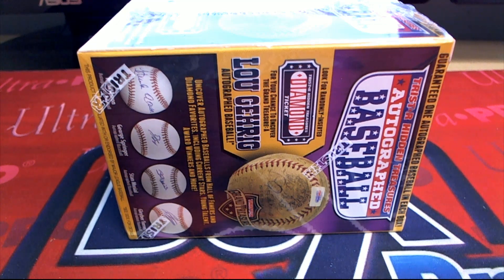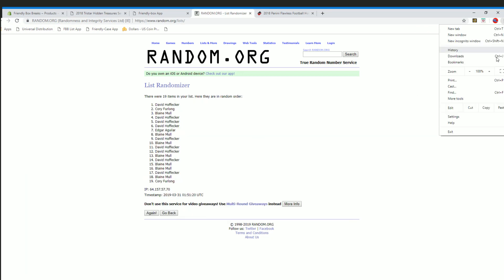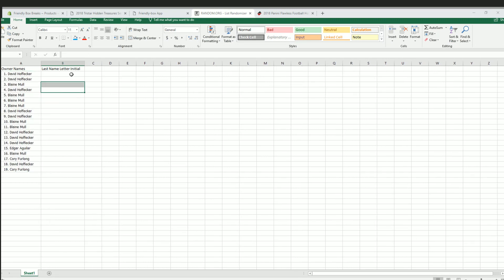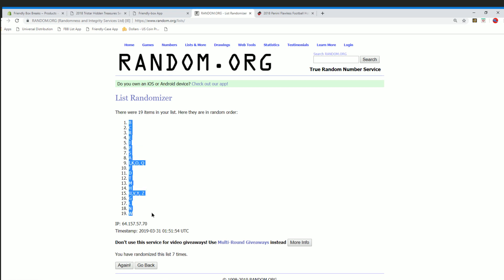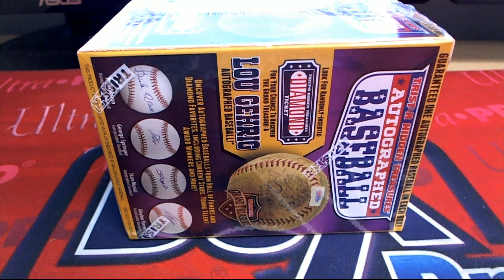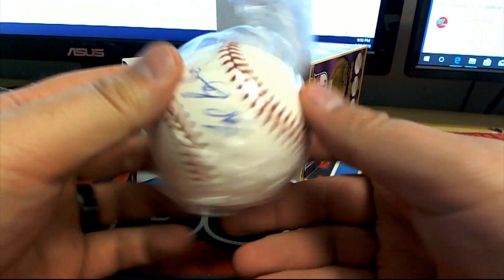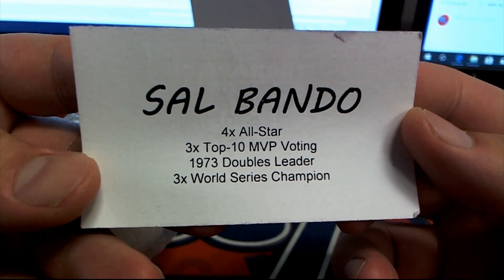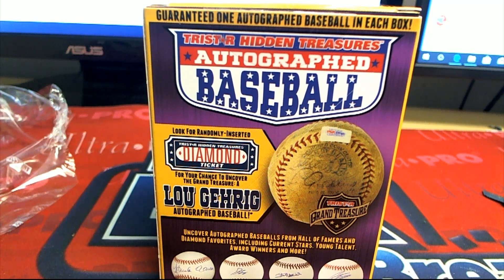2018 Tristar Hidden Treasures Series 10 Auto Baseball Box ID S10TRISTAR929